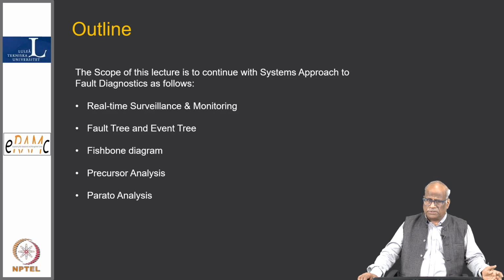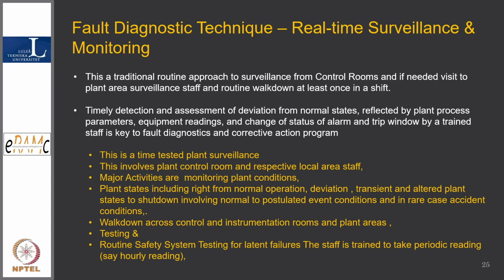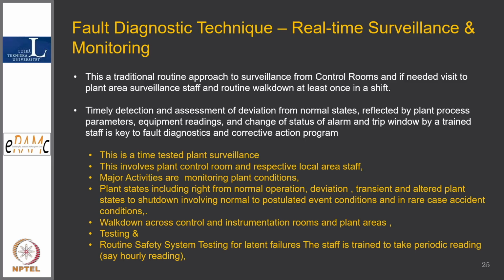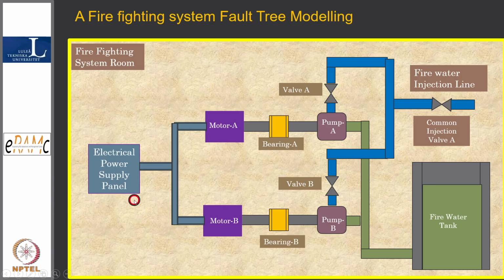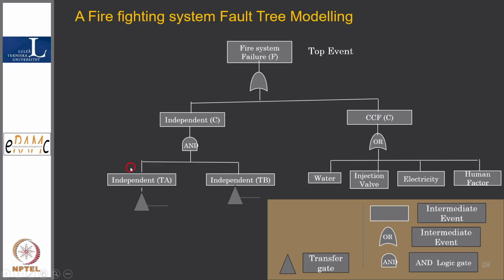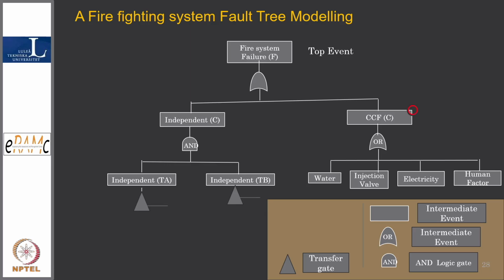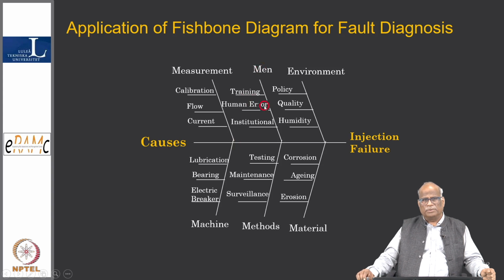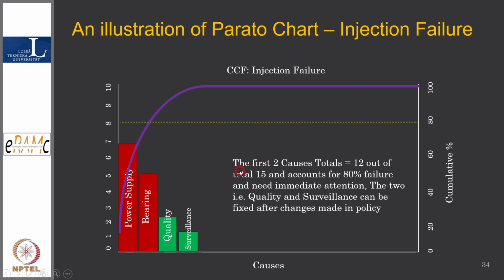Week 7 - Lecture 33 : Machine Learning and Neural Networks in Prognostics